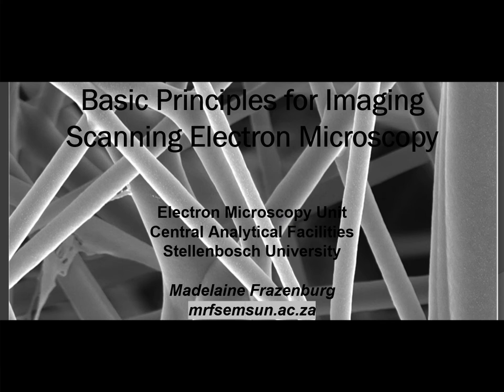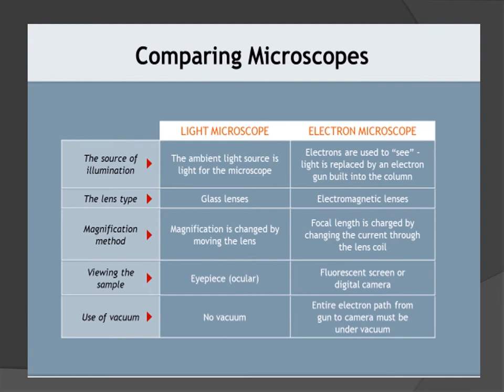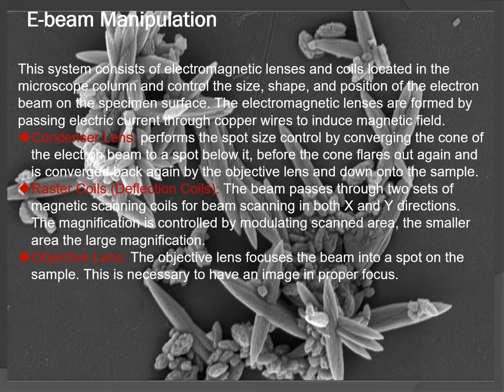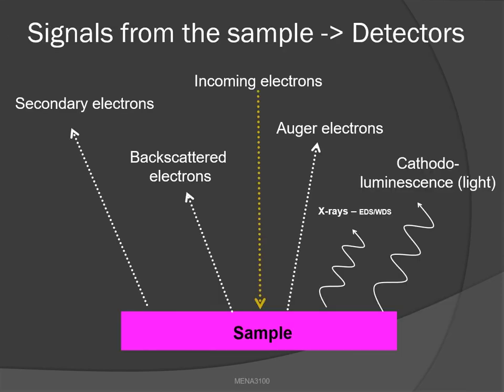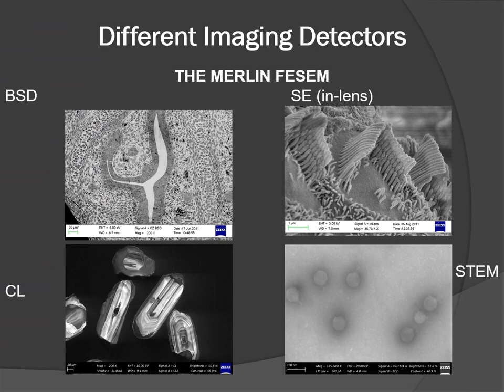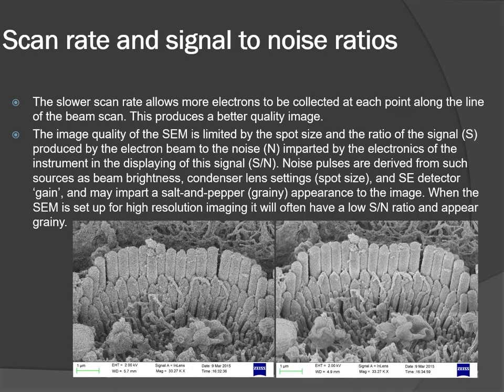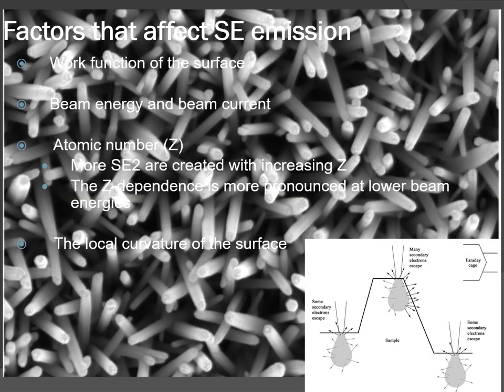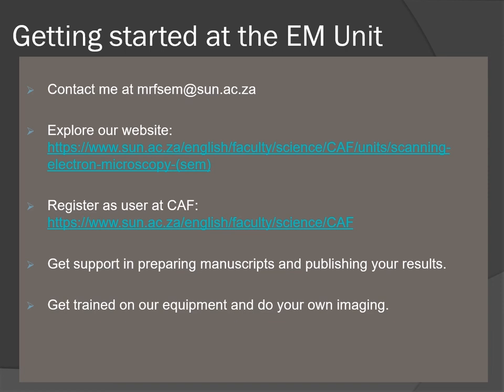SEM basic principles course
by Madelaine Frazenburg